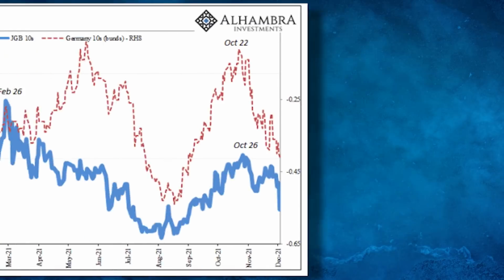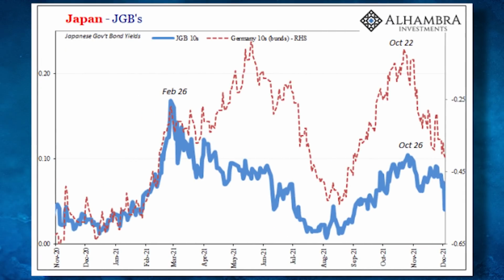Eurodollar Warning Confirmed(?) by USA GER JPN & CHN [Eurodollar University, Ep. 177a]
The Eurodollar futures curve inverted on December 1st - what's happened since? Also, does the American, German and Japanese sovereign bond market corroborate the Eurodollar futures warning? Lastly, does China's lowered bank Required Reserve Ratio buttress the E$ warning too?

EP. 177a TOPICS

00:00 INTRO: Updating the Eurodollar futures curve inversion; also global bond market yields.
00:41 The 2021 Eurodollar futures inversion had an active first few days.
01:40 A tiny negative in the Eurodollar futures curve is actually a big deal, even if tiny.
05:05 Did the 2018 Eurodollar futures curve predict the 2020 pandemic when it inverted?
08:06 Is the 2021 Eurodollar futures curve warning that something bad will happen in 2025?
10:50 The US Treasury 10-year yield curve is flattening, corroborating the E$ futures curve.
13:29 The German bunds and Japanese government bonds also corroborate the E$ futures curve.
15:52 China reduced its bank Required Reserve Ratio; a warning of global dollar illiquidity.
18:06 OUTRO: Keep an eye on the Eurodollar futures curve, it's important even if nothing changes.

EP. 177a REFERENCES---

Macropiece Theater with Emil Kalinowski (a/k/a Alistair Cooke, a/k/a Alistair Cookie) reading the latest essays, blog posts, speeches and excerpts from economics, geopolitics and more. Interesting people write interesting things, why not listen and hear what they have to say? You could do worse things with your time (i.e. Bloomberg, CNBC, et cetera). Recent readings include thoughts from: Adam Smith, Arthur Schopenhauer, Bank for International Settlements, George Friedman, J.P. Koning, Jean-Paul Sartre, Karl Marx, Liberty Street Economics, Lyn Alden, Maroon Macro, Matt Stoeller, Michael Pettis, Myrmikan, Perry Mehrling, Robert Breedlove, Rohan Grey, Velina Tchakarova and yes, even Jeff Snider.

THE TEAM
Jeff Snider, Head of Global Investment Research for Alhambra Investments. Illustrations by David Parkins, myth maker. Audio and video editor, The Terence. Logo design by pixelist Lisa Jiang. Master of ceremonies, Emil Kalinowski.